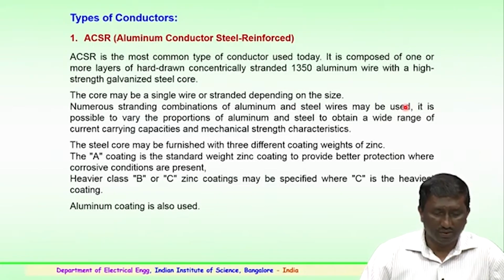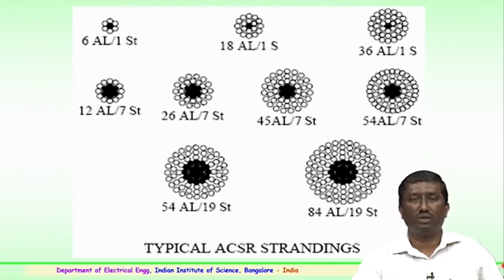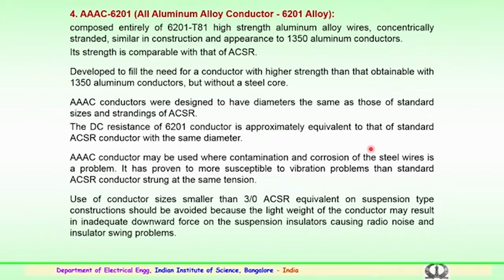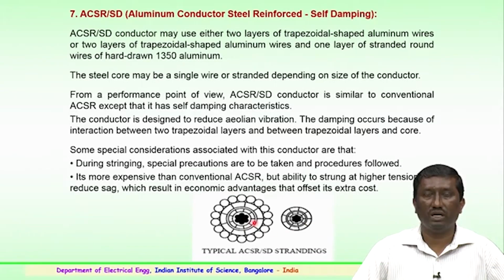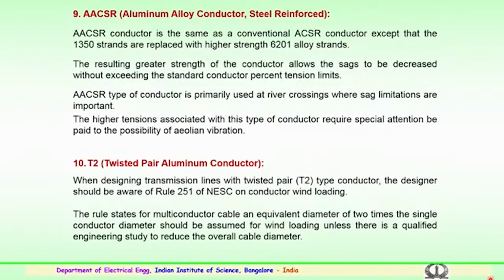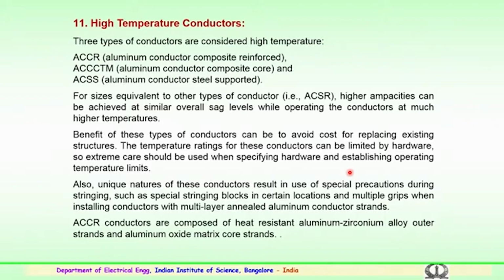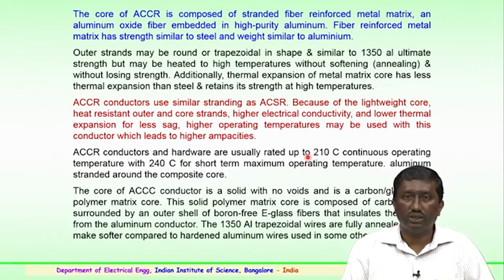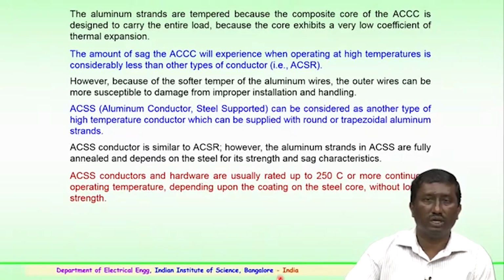Introduction of HTLS conductors and their advantages